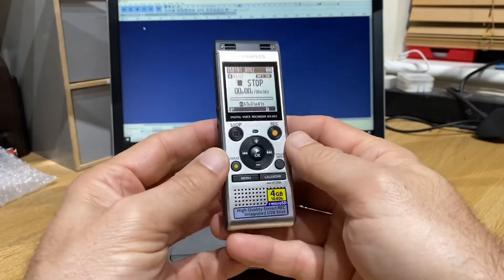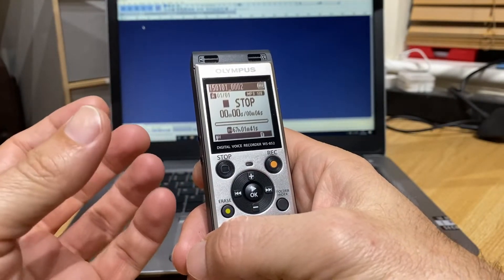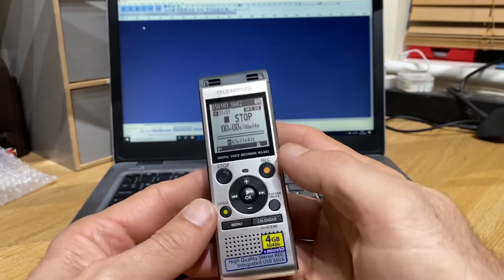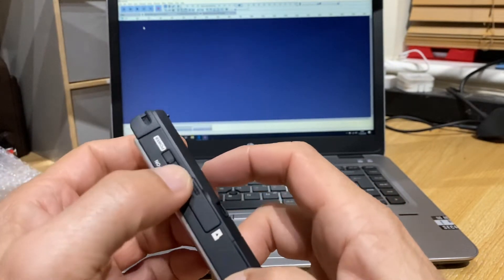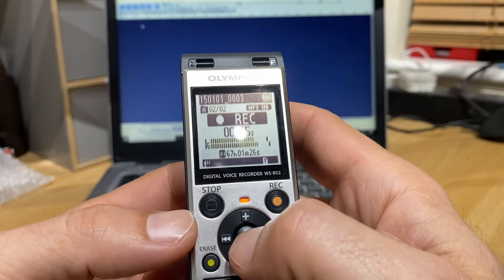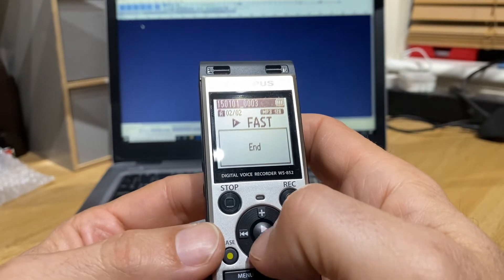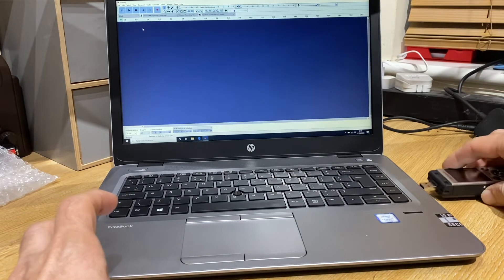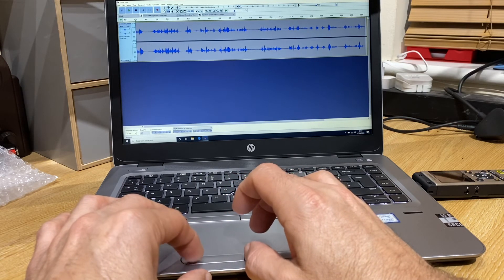Olympus EVP recorder best for ghost hunting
Possibly one of the best Olympus EVP recorders for ghost hunting and Paramornal investigation. Record high quality Evps and ghost box sessions from your ITC devices and play them back in the field. The variable speed feature allow the user to playback the recording from half through to double speed. This EVP recorder is certainly one of a kind.

online ghost hunting store.

Olympus EVP Recorder Variable Playback Speed
Ghost Hunting EVP Recorder For Clear EVP Sessions and Recordings.  Ideal for Ghost Hunting And Paranormal Investigation.  A must for investigators looking to record credible EVP evidence.

Features Variable speed playback allowing the user to play back EVPs from half speed through to double speed.  It is often suggested that EVPs should be played back at 70% of their recorded speed to seek the best responses.

External Mic Input for Connecting higher sensitivity Mics and for recording from your Ghost Box or Smart Phone Apps.

Integrated USB connector that can be ejected to connect to your PC or MAC.

What is an EVP Recorder Used For?

Electronic voice phenomena, or EVP is a technique used in Paranormal Investigation to record voices and sound from an unknown source. There are several approaches that can be used, the most basic of which is to use an EVP recorder during your investigations.

These recordings can then be played back on the device, or reviewed and studied in greater detail on a desktop computer or laptop using an audio editor such as Audacity (Free download Available).  Using software allows the user to alter the speed and direction of playback, with the aim of finding EVP voices or messages within the audio.

While using the EVP Recorder, try asking questions so that you can review the response that follows during playback.  Holding simple conversations between Investigators is also a good way to stimulate EVP voices.  Leaving the EVP recorder in an empty locked off room is another technique often used within the Paranormal field.

Specialist Microphones such the Rauudive Mic can be used to isolate sounds within the human hearing range from your EVP sessions. yielding only electro magnetic frequencies often suggested where paranormal activity is more present.

While mobile phones and cheap Rrecording devices can be used for EVP Recording, getting the best EVP recorder you can afford with a High Quality Output Is essential for Recording EVPs if you are intendeding to use them for credible evidence.  We have carefully researched and tested all of the EVP Recorders and Accessories that we carry in stock to ensure this is the case.

We Also Stock External Stereo Microphones, Raudive Mics and EVP Portable Speakers That Are Full Compatible With This EVP Recorder

Features:

Built in stand

Calendar (adds time and date to your recordings)

Stereo Internal Mic

Up to 1040 Hrs recording time

Integrated USB connector

Simple Mode – Automatically records to the best quality and sound adjustments

7 recording modes for advanced use